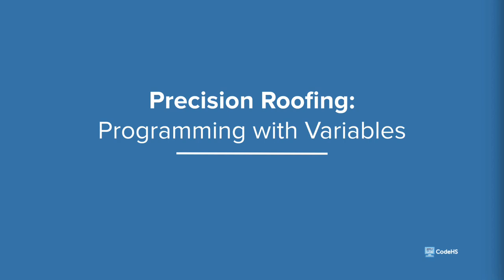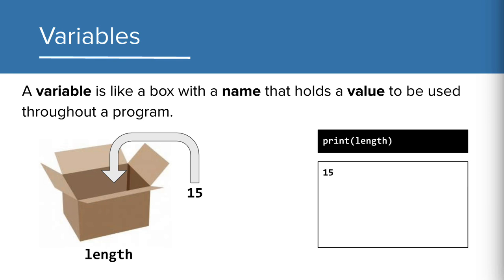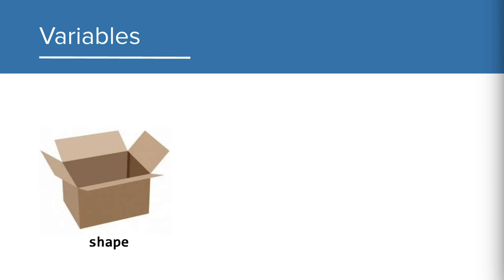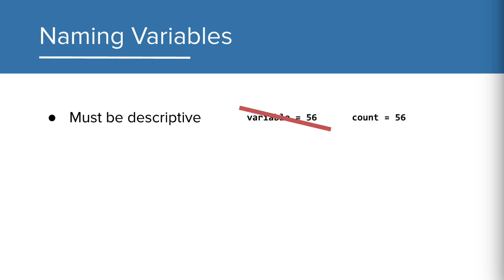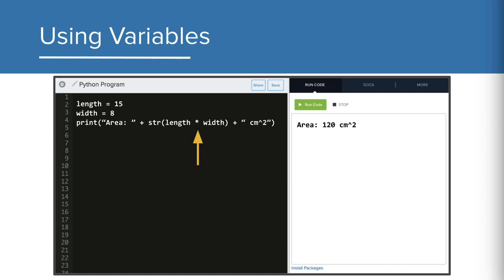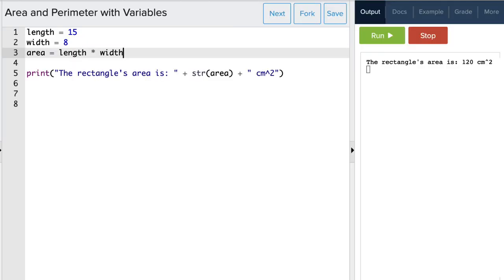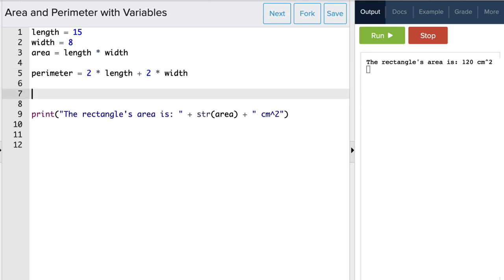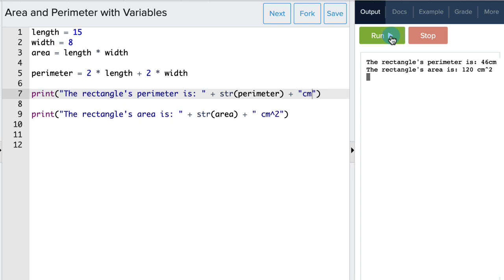Programming with Variables